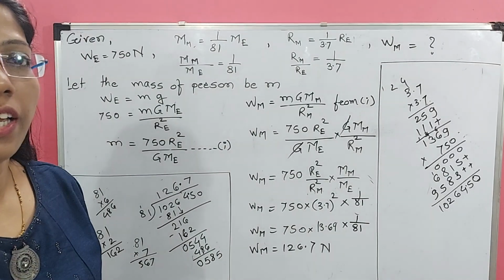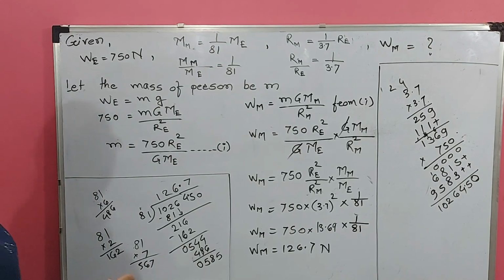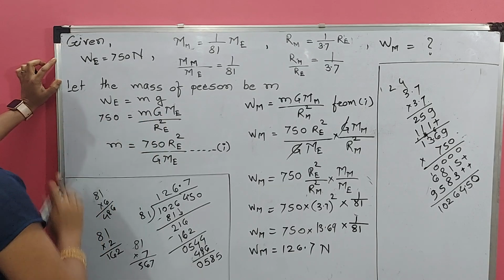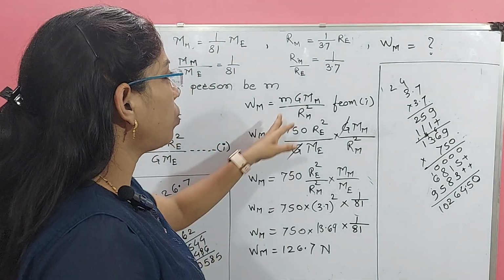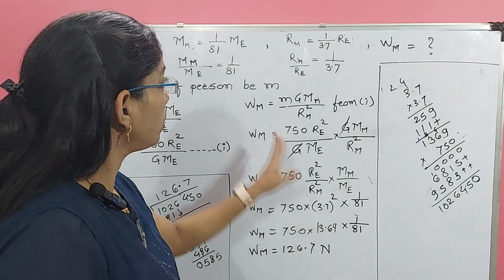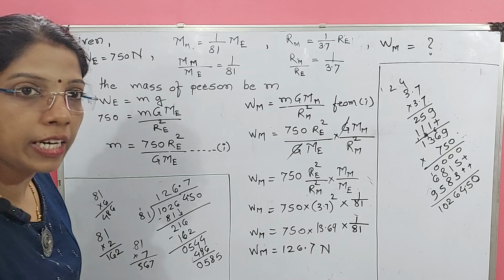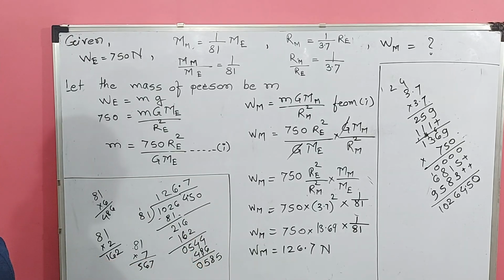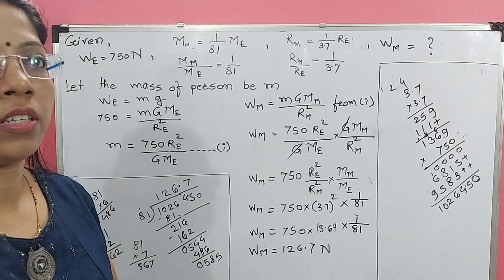Numerical in textbook based on mass and weight.